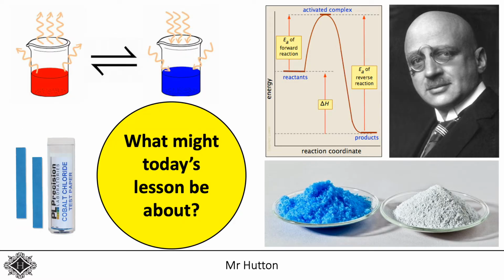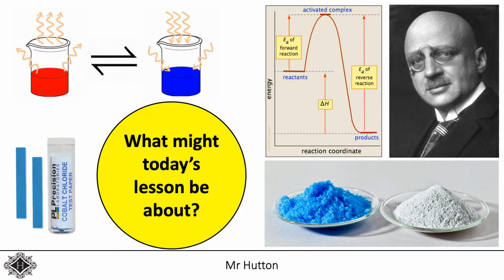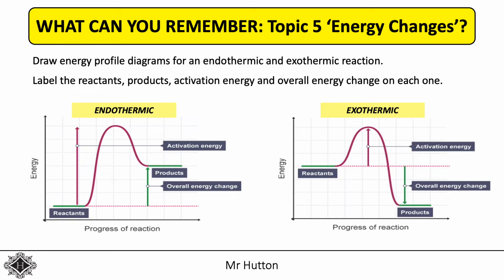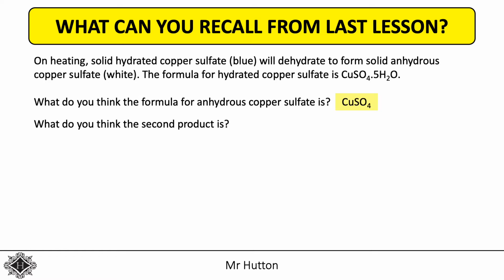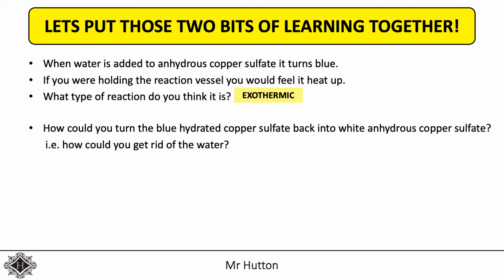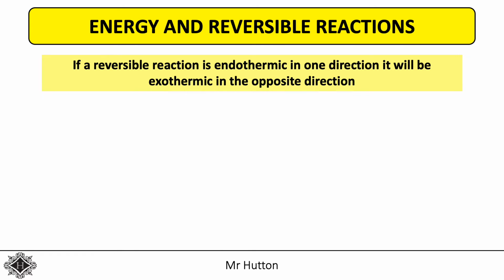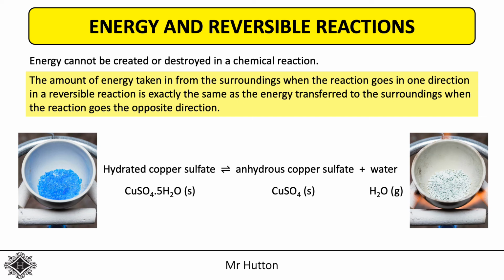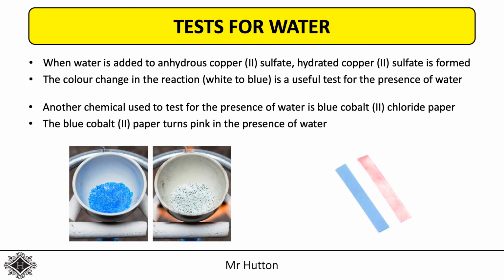6 RATES OF REACTION | Lesson 8 | Energy and reversible reactions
Having learnt about reversible reactions in the previous lesson Mr Hutton helps you to make links with other topics in the course and explains how energy behaves in reversible reactions.